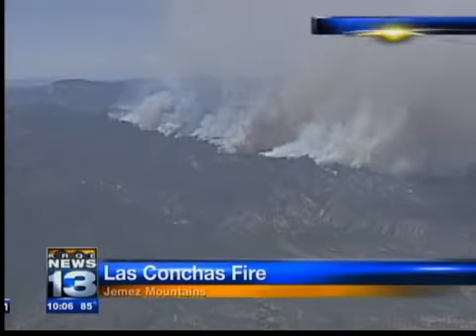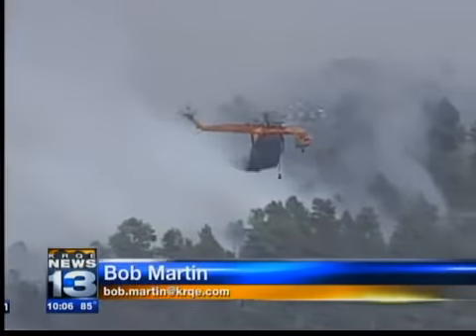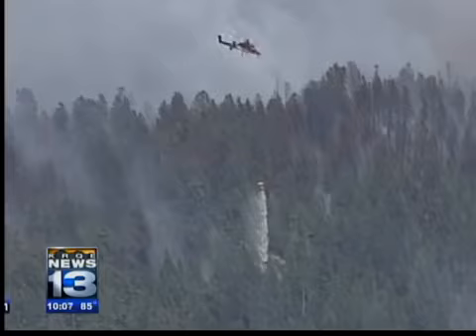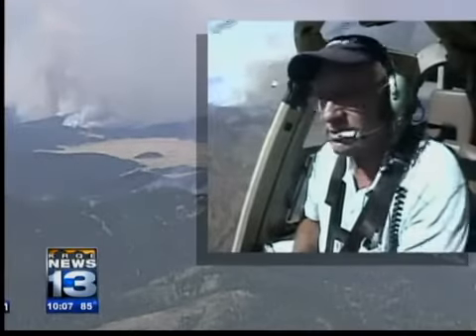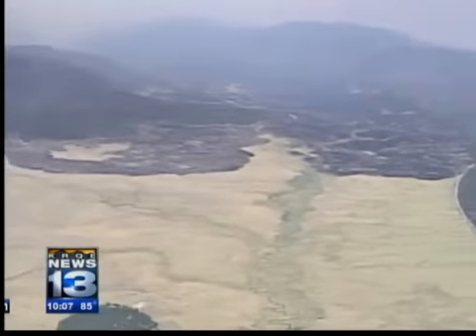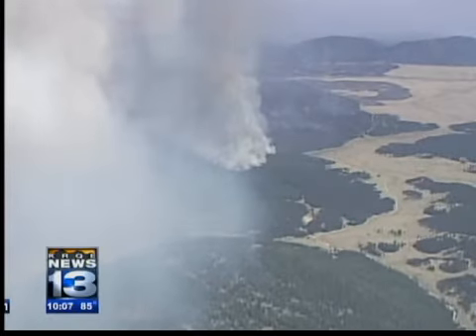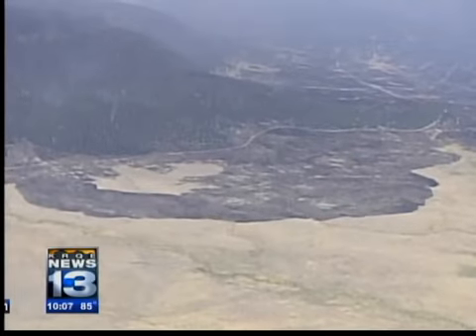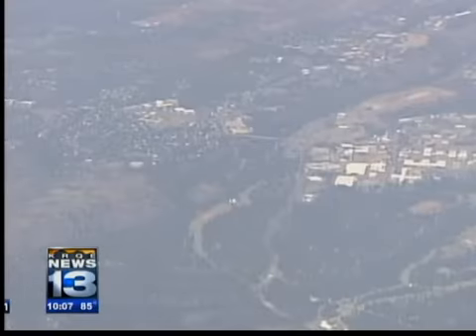Skyranger checks Valles Caldera damage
The smoke cleared enough Friday for News 13 pilot-reporter Bob Martin to fly the western flank of the Las Conchas Fire and check damage in the Valles Caldera National Preserve.